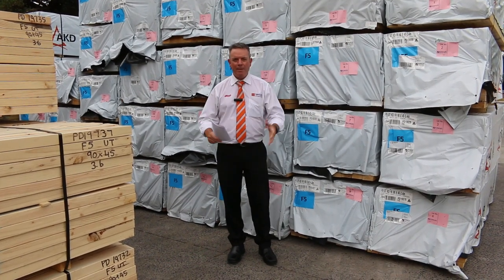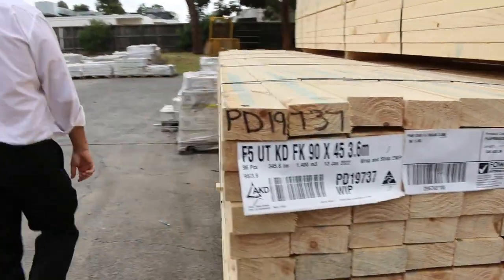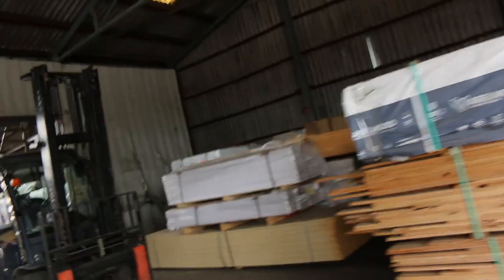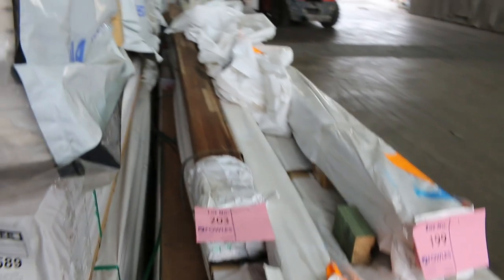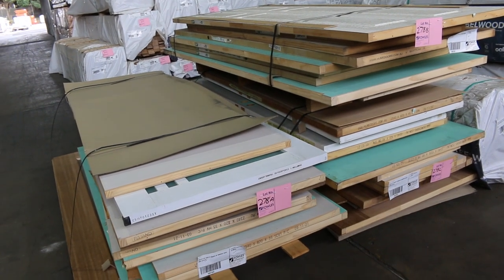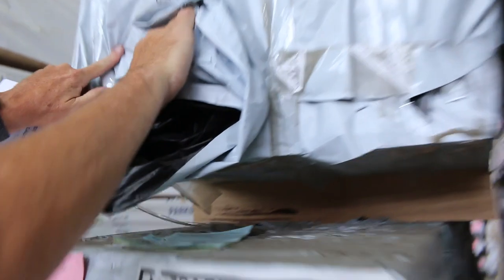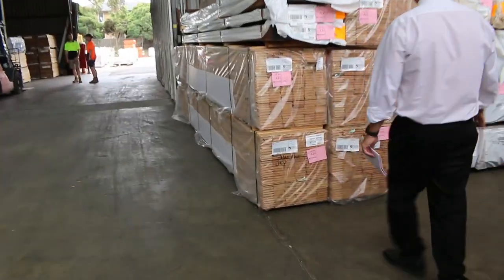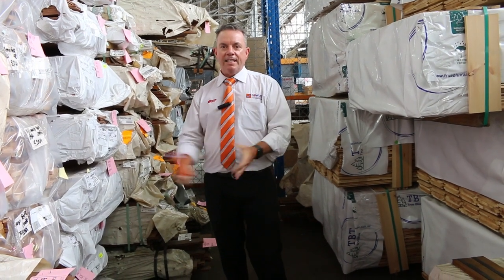Timber Auction 19 January